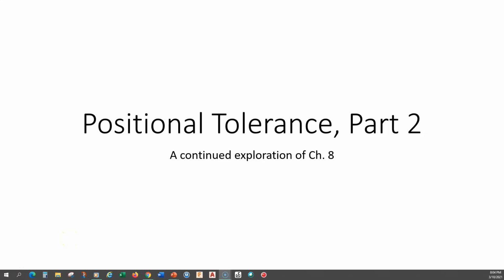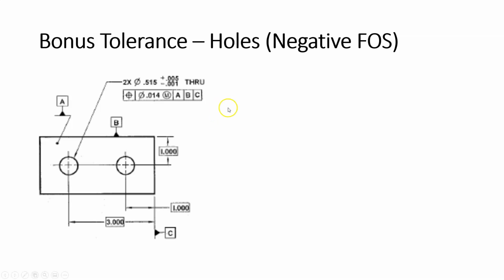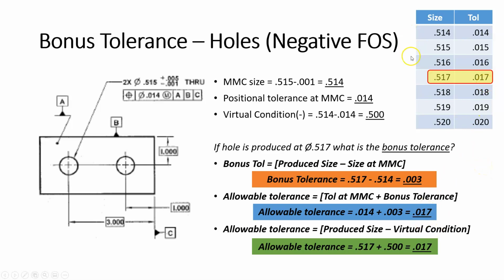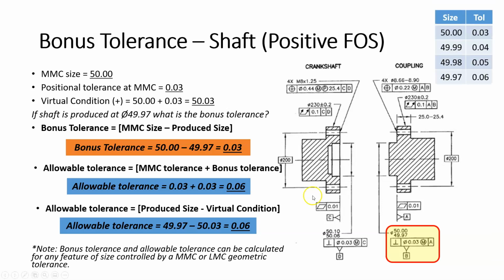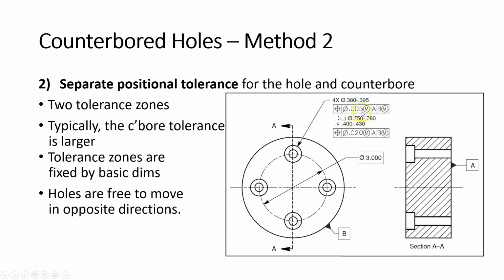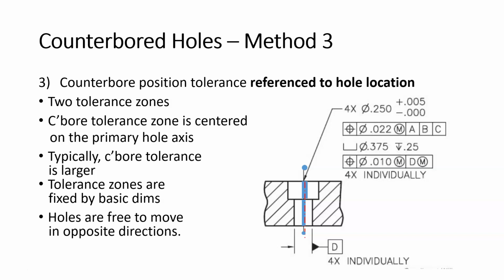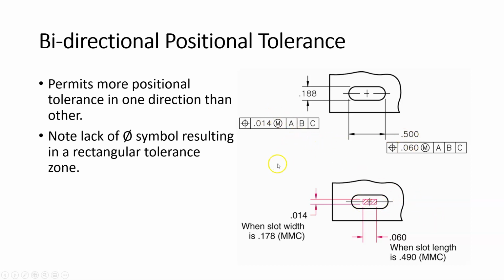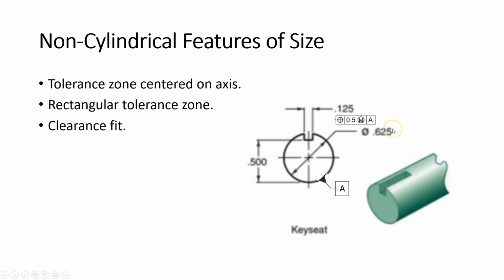Ch 8 Positional Tolerance, Part 2